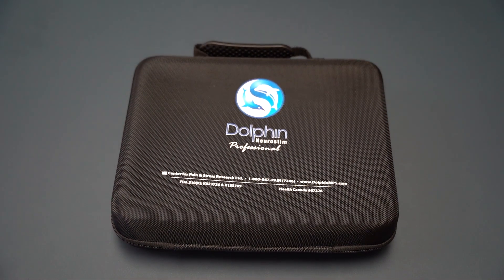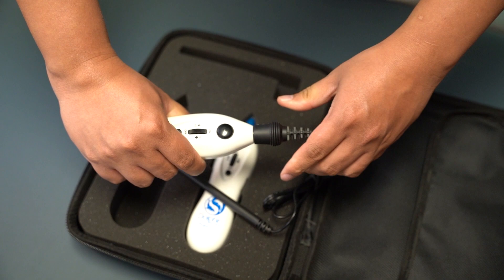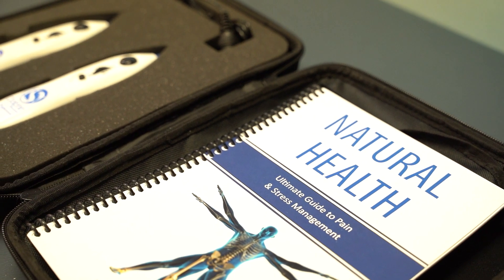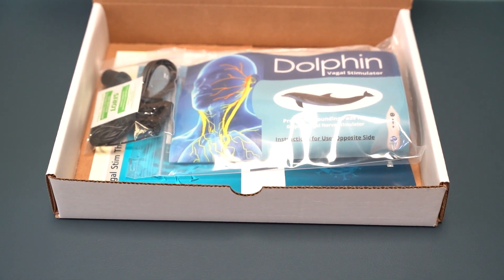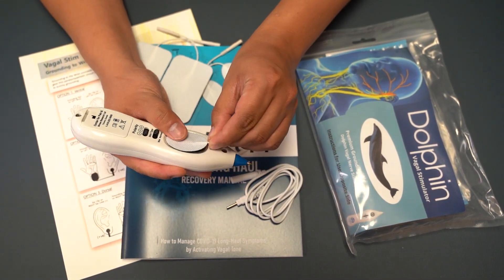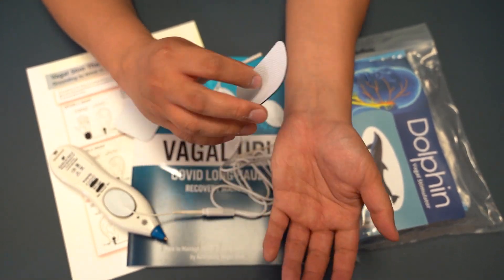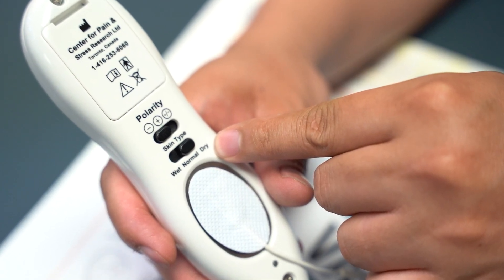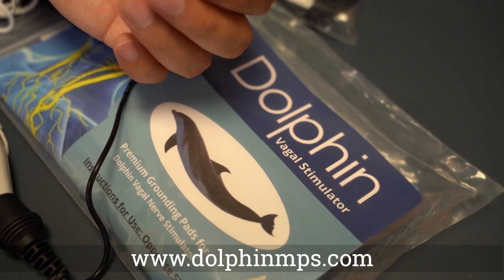What's included with Dolphin Neurostim Scar Release Kit + Vagus Nerve Stim Kit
Here's what's included:

1️⃣ Portable Dolphin Neurostim Professional Devices (includes 2 devices): Experience fast, effective, and drug-free pain relief with this innovative device. Say goodbye to aches and discomfort!

2️⃣ Book: Natural Health - The Essential Guide to Relieving Pain & Transforming Your Life: Manual helps with treating the most common points and how to locate the points

3️⃣ Toll-free support line: We're here for you every step of the way. Our dedicated support team is just a phone call away to answer any questions or provide assistance.

4️⃣ Deluxe portable carrying case: Take your Dolphin Neurostim on the go with ease. This stylish case comes with convenient cutouts for 5 essential oils

5️⃣ Extension Probe (back by popular demand): Enjoy added versatility and reach with the included extension probe. Expand your treatment options and target hard-to-reach areas effectively.

6️⃣ 9V Battery: Get started right away with the included battery, ensuring you have the power you need for immediate pain relief.

The kit also includes Vagus Nerve stimulation accessories.
💡 Discover What's Included in the VNS Kit: 💡

✅ VNS PADS ACCESSORY SET (20 rectangle pads, 20 oval pads, 1 wire connector)
✅ Ear Clip x 3
✅ Ear Clip Extension
✅ Vagal Up – Long-Haul Recovery Manual
✅ Quick Start: Dolphin VNS Application

Experience the next level of healing and unleash the power of Vagal Nerve Stimulation (VNS) with our revolutionary VNS Kit. This kit is designed to seamlessly integrate active and passive VNS in both clinical and at-home settings, unlocking a new realm of possibilities for patients. Prepare to witness a game-changing transformation in your healing journey!

🌟 Enhance Your Outcomes with Expert Tips! 🌟
For improved results, remember these key insights:
✅ The lobe area is more effective than the tragus for VNS activation.
✅ Setting your Dolphin device to LOW provides optimal Vagal Tone activation compared to the HIGH setting. Use LOW setting only for maximum effectiveness.